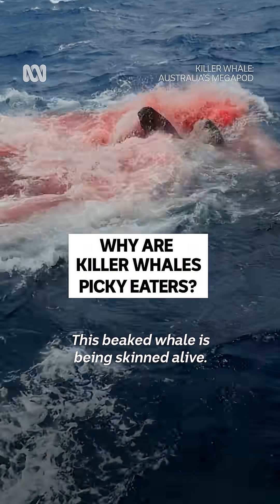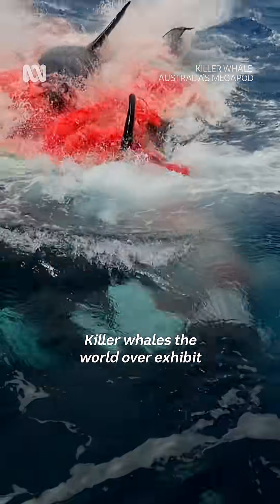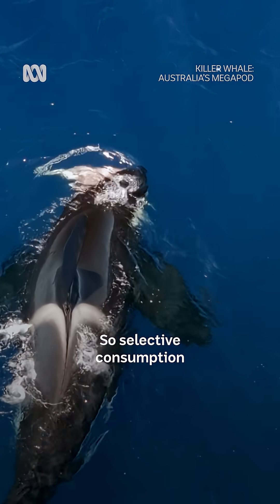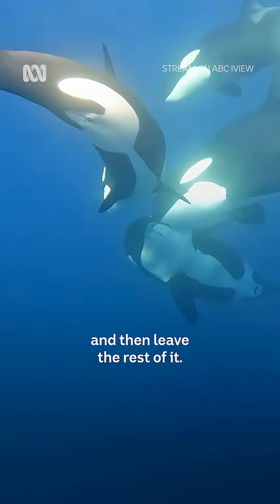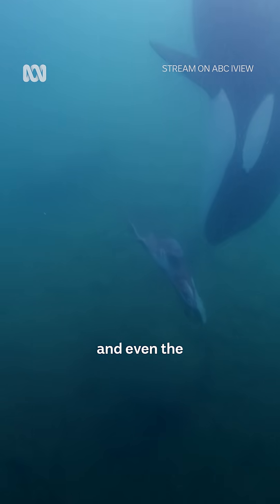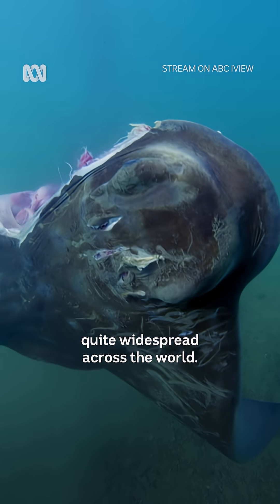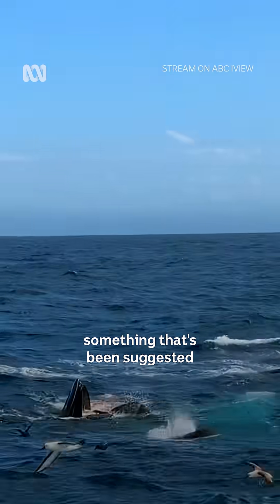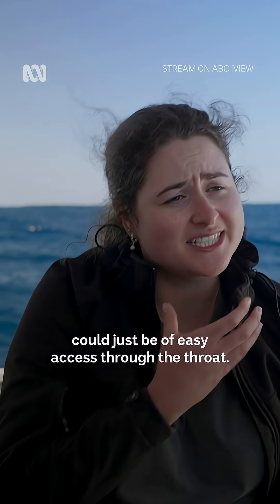Is this creepy or clever?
Is this creepy or clever? Killer Whale: Australia’s Megapod — Stream now ABC iview